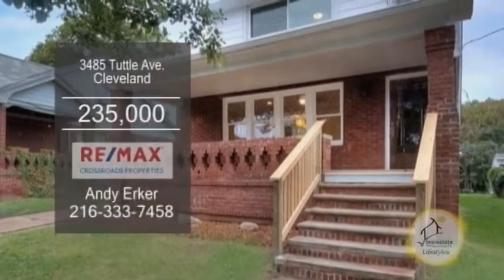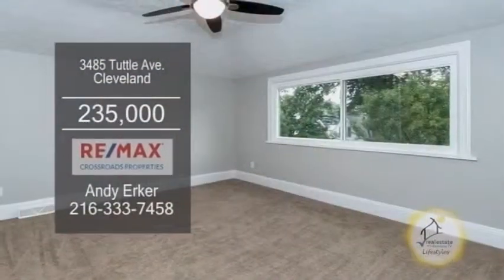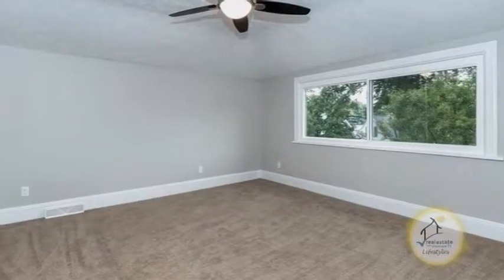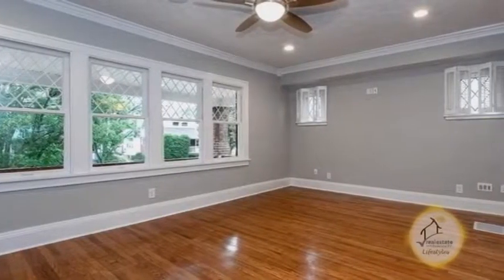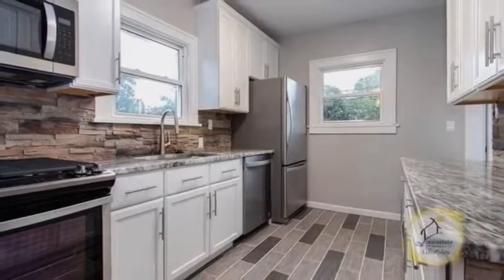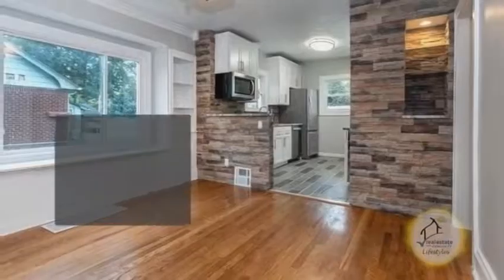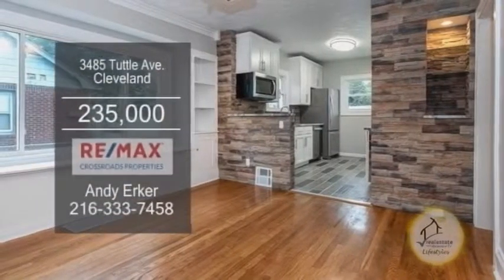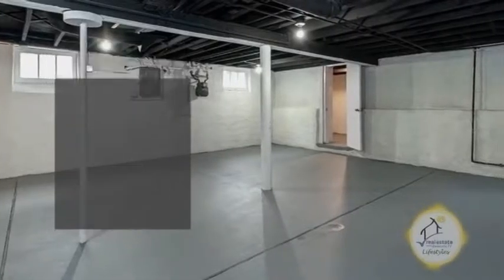3485 Tuttle Ave Andy Erker Real Estate Showcase TV Lifestyles